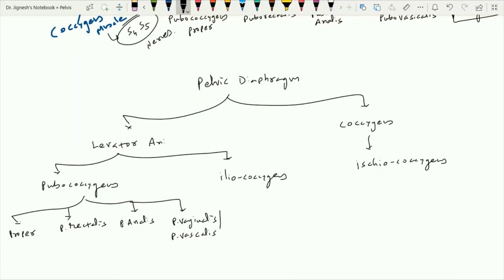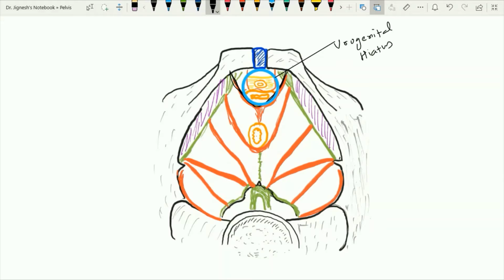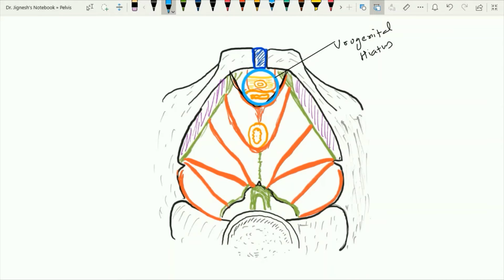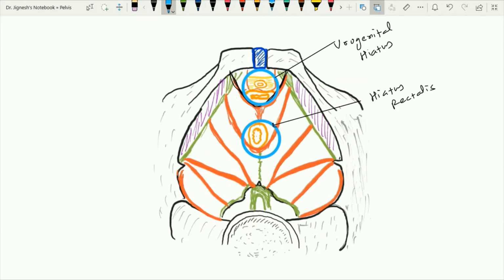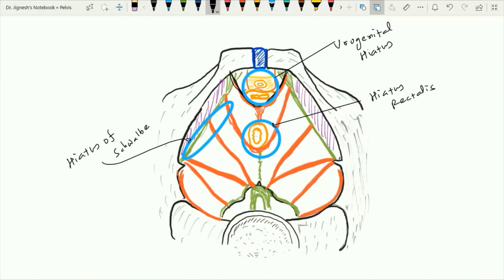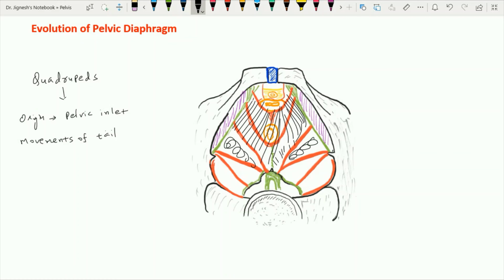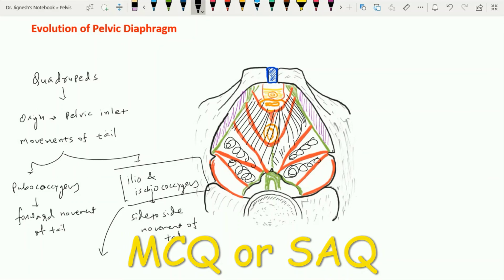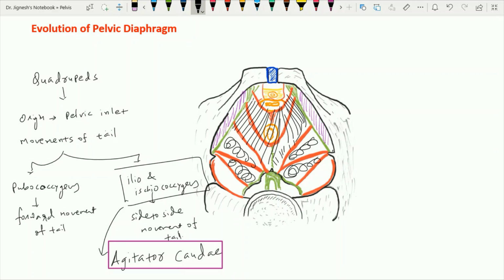Pelvic Diaphragm - 2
Peculiarities, Openings, Functions and Evolution of the PELVIC DIAPHRAGM